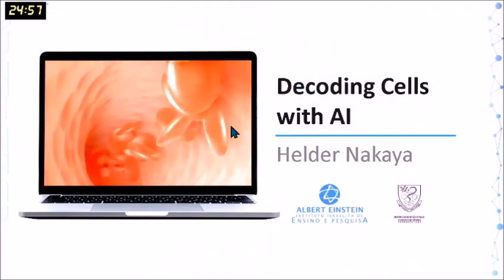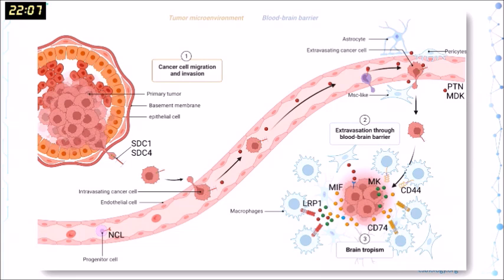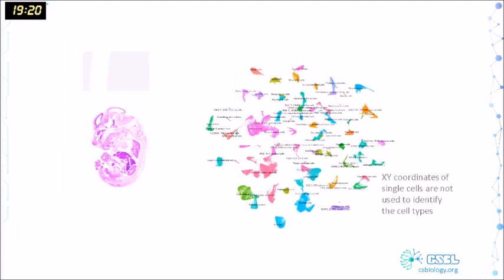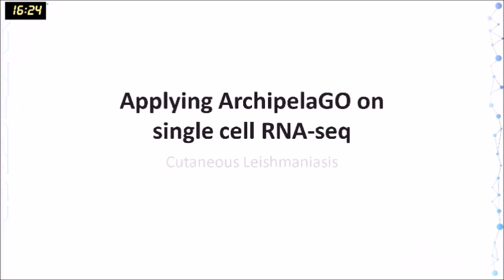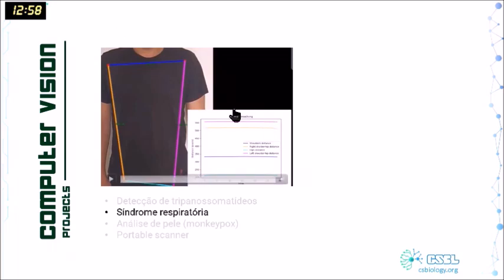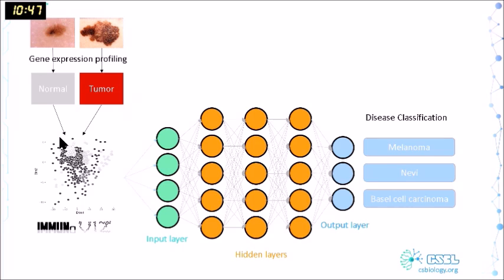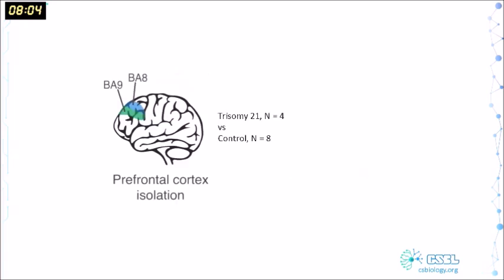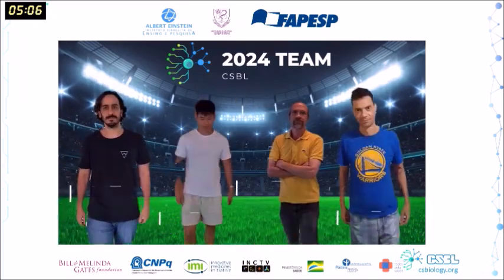HELDER NAKAYA, PhD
Decoding cells with AI
(Machine learning and AI applied to cell biology Symposium)
Helder Nakaya
Hospital Israelita Albert Einstein e USP, Brasil